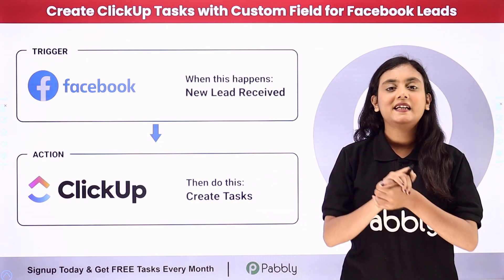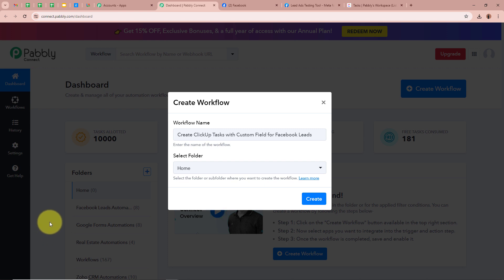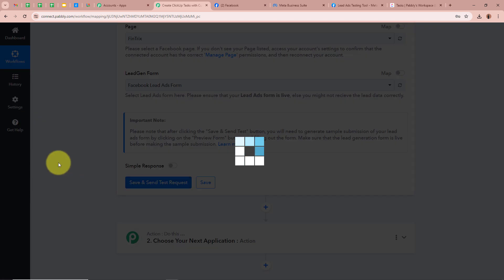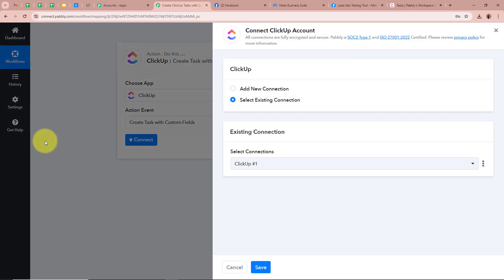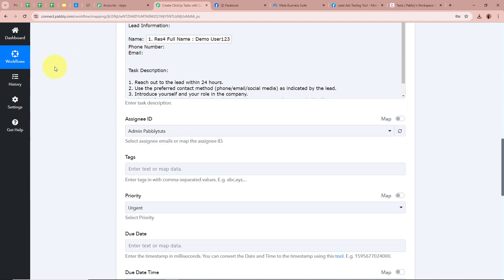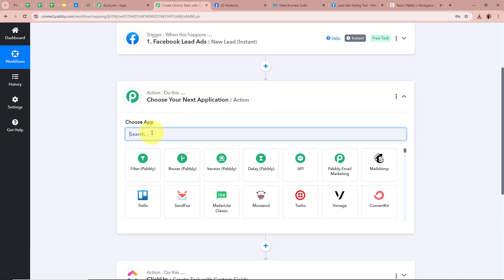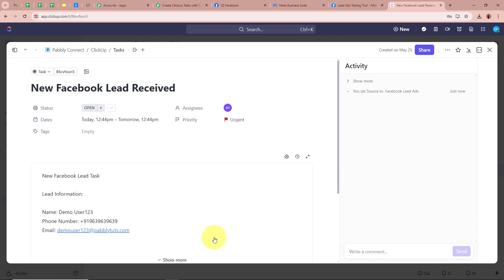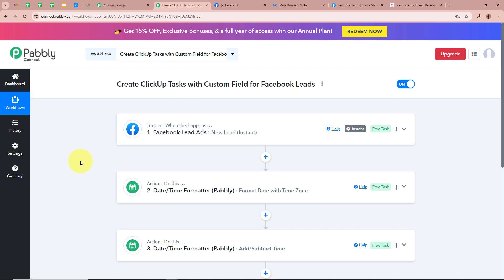How to Create ClickUp Tasks with Custom Field for Facebook Leads | Facebook Lead Ads to ClickUp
In this tutorial, we'll guide you through the process of automatically creating ClickUp tasks with custom fields for Facebook leads using Pabbly Connect. By integrating Facebook Lead Ads with ClickUp through Pabbly Connect, you can automate the process of task creation, ensuring that every new lead is tracked and managed effectively. Follow our step-by-step instructions to set up this integration efficiently, ensuring that ClickUp tasks with custom fields are automatically created for each new Facebook lead.

1. Automation: Pabbly Connect offers automation capabilities that can help you automate mundane and repetitive tasks. This allows you to save time, money and resources.

2. Integration: Pabbly Connect provides a wide range of integrations so that you can connect different web services with each other. This helps you to create smarter workflow processes and make your business more efficient.

3. Security: Pabbly Connect takes security seriously and provides an industry-standard security system to protect your data and applications.

4. Scalability: Pabbly Connect is highly scalable and allows you to easily add new applications and services to your workflow.

 5. Cost-effective: Pabbly Connect is cost-effective and provides plans for different business sizes.